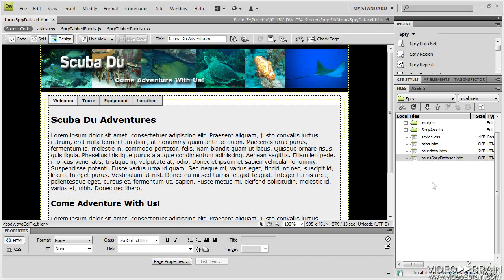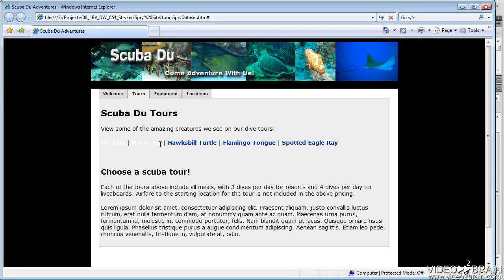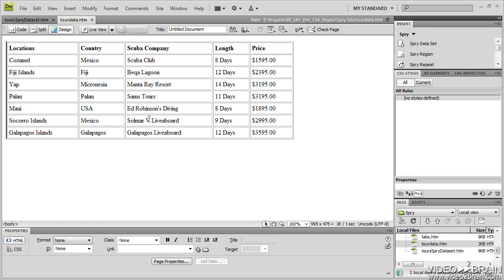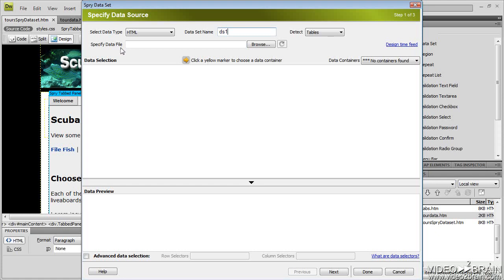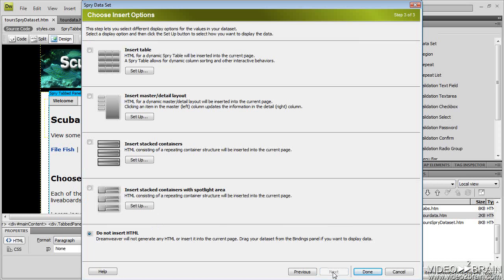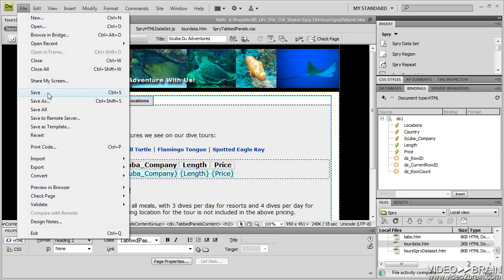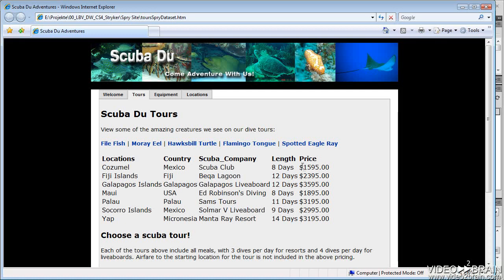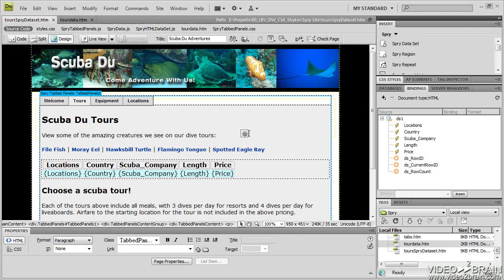Dreamweaver CS4: Spry HTML Datasets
Spry HTML datasets are one of the many new features of Dreamweaver CS4. Watch how easy they are to work with, even within a Spry tabbed panel.